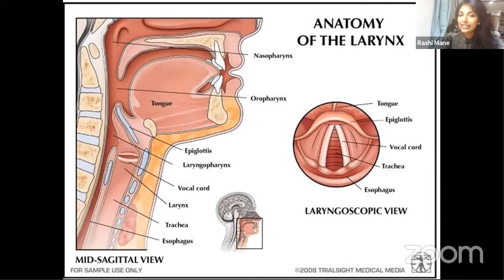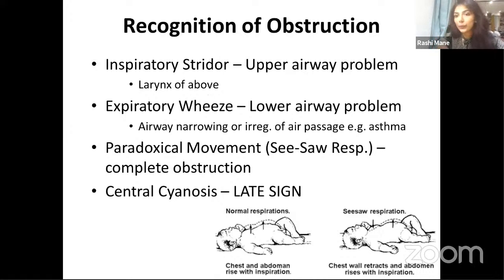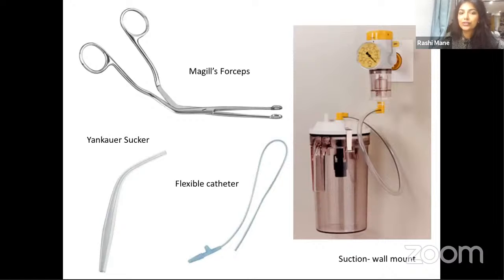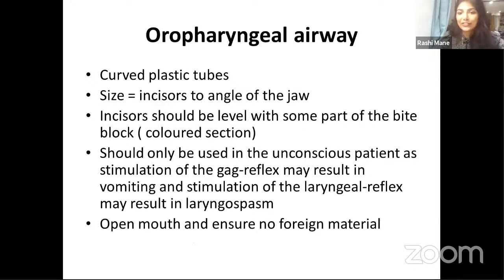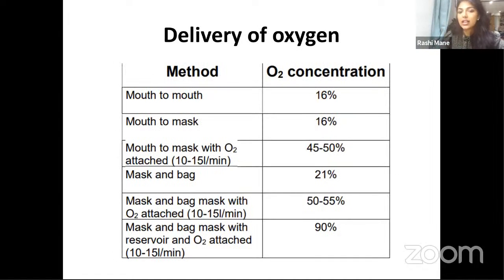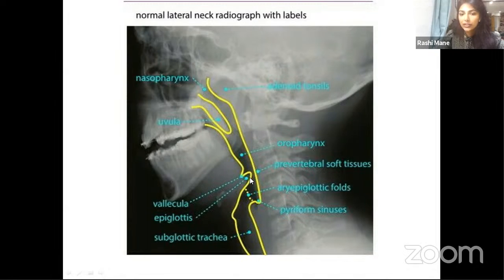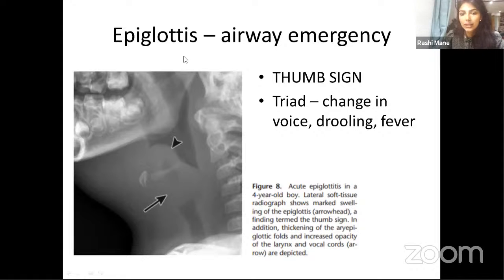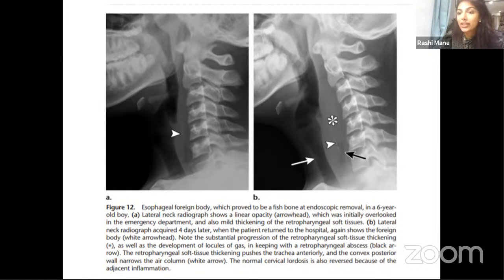ENT Case Discussion - Dr Rashi Mane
This week's event will run through ENT Cases and life as a Junior Doctor, packed with tips and tricks to make your transition to working in the UK much smoother! This lecture will be presented by Dr Rashi Mane, a graduate of Palacky University, and current SHO at Barking, Havering and Redbridge Trust in the UK.